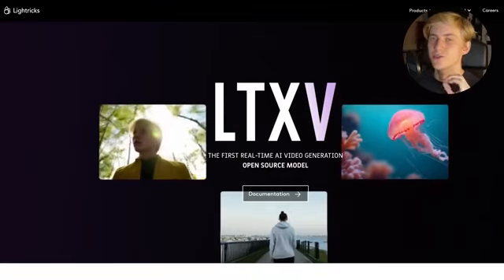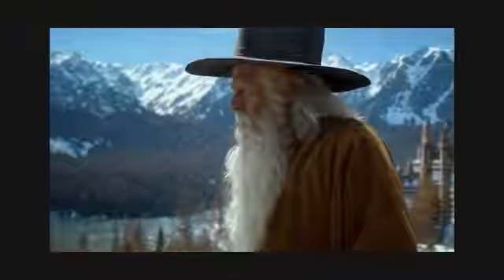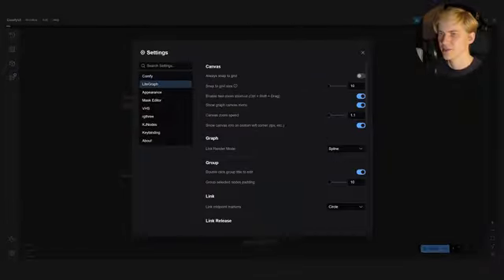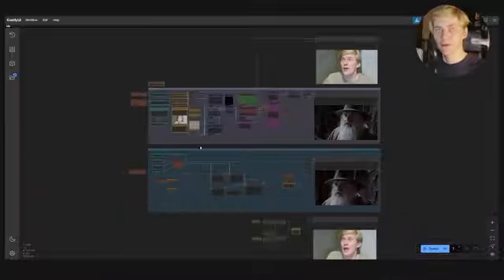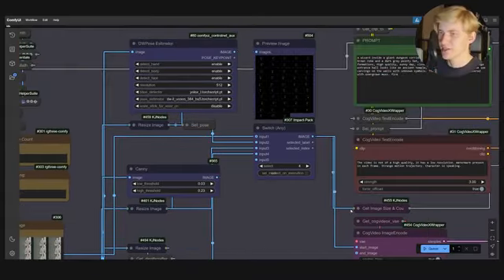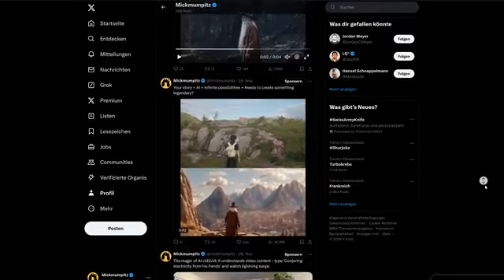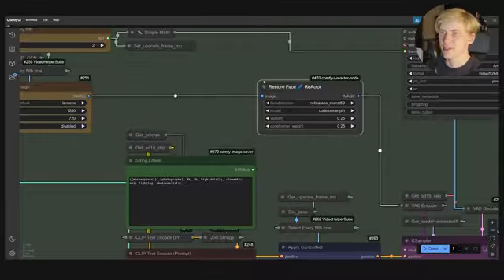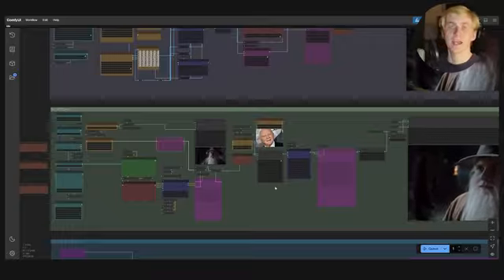Transformation Magic See the Shocking Before & After Results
Witness the Power of Transformation Magic! ✨
 In this jaw-dropping video, we reveal the most incredible before and after transformations that will leave you speechless! From dramatic makeovers to stunning home renovations, these shocking results prove that change is truly magical. Whether you're looking for motivation, inspiration, or just love a good transformation story, this video is for you.